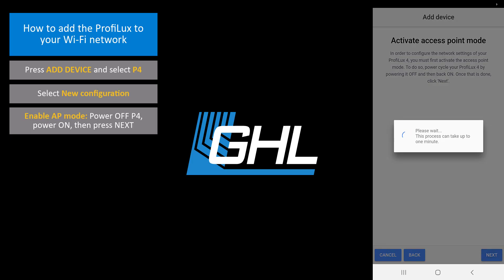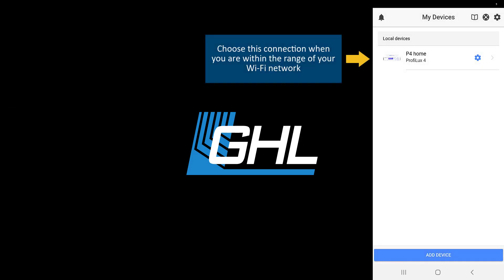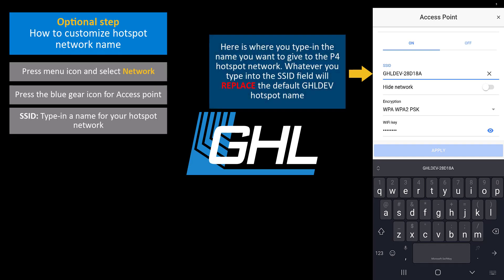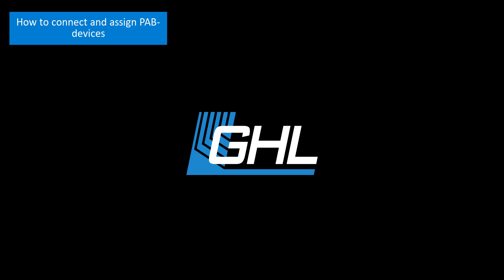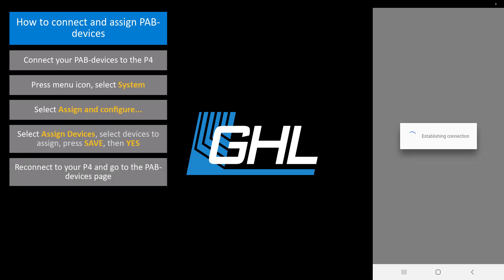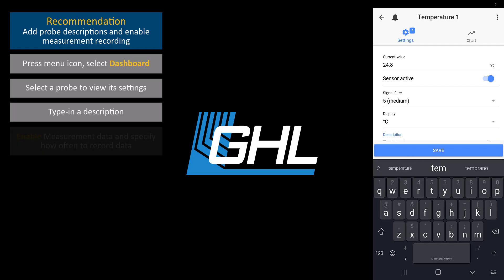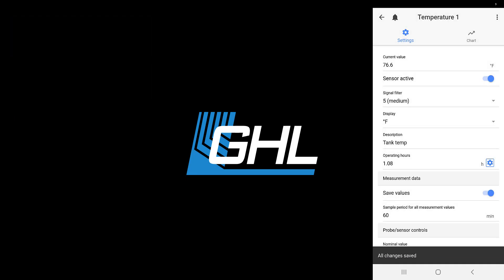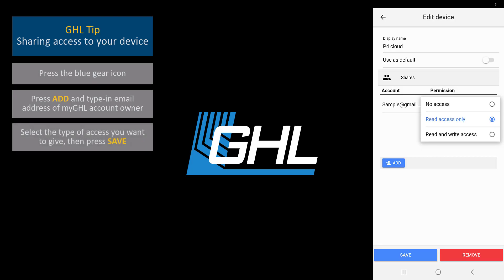ProfiLux 4: Initial setup via GHL Connect app (Android / iOS)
How to setup the ProfiLux 4e / 4 for the first time via the GHL Connect app. No PC required!

Video can also apply to the ProfiLux Mini WiFi controller.